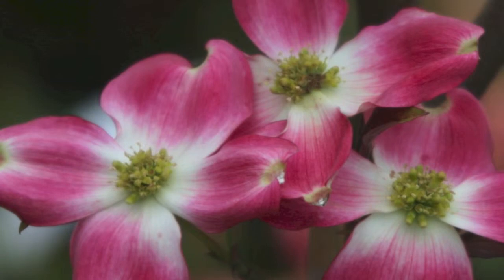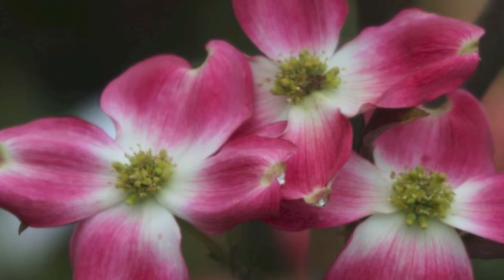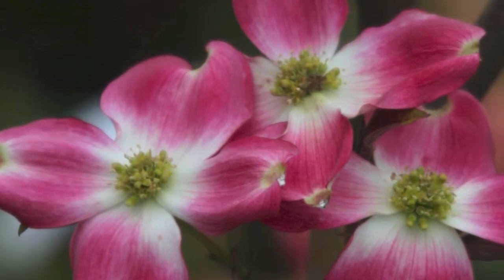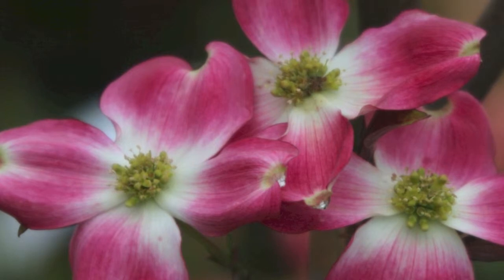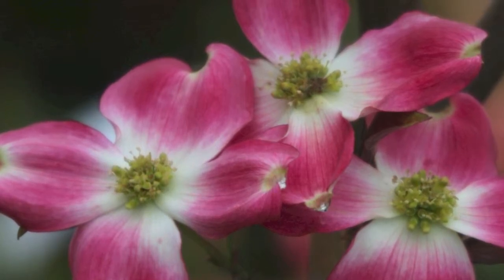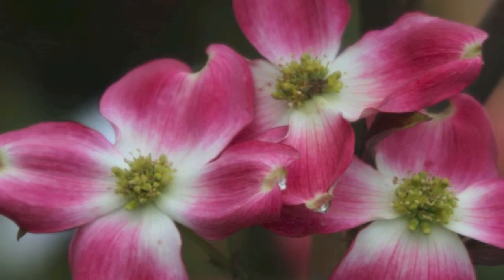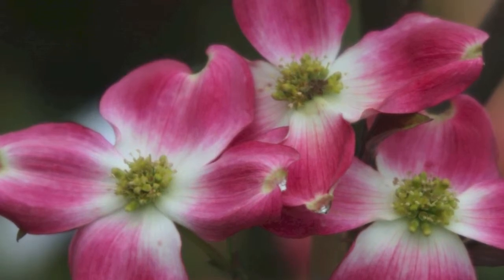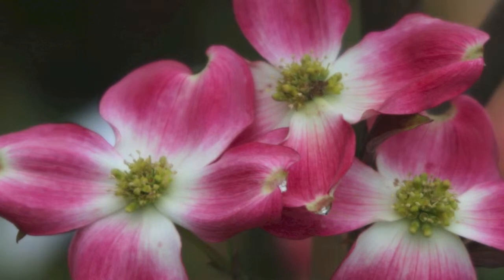Red Dogwood For Sale Online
Buy Red Dogwood Trees at Online Plant Nursery